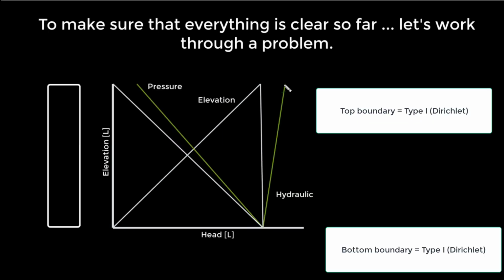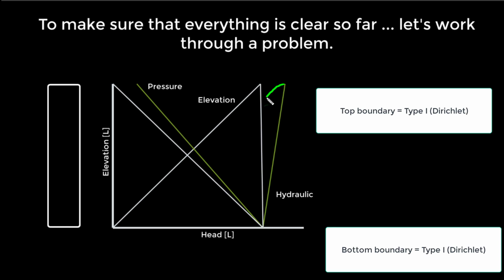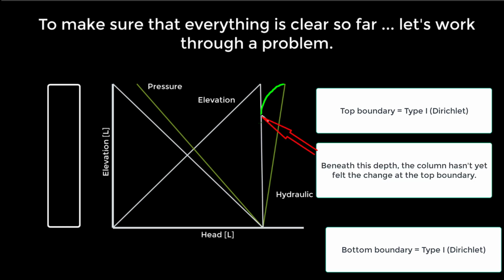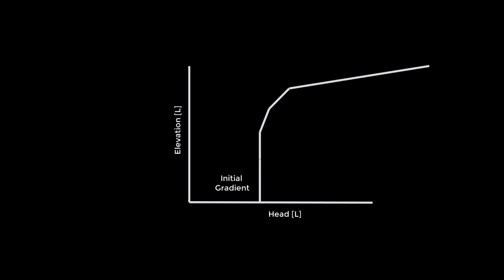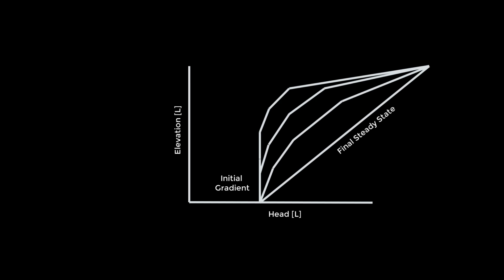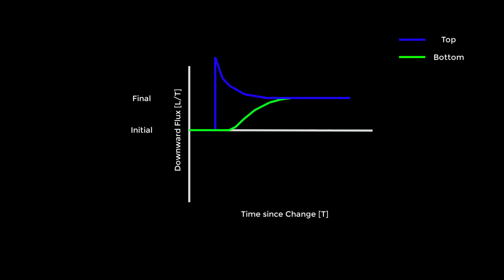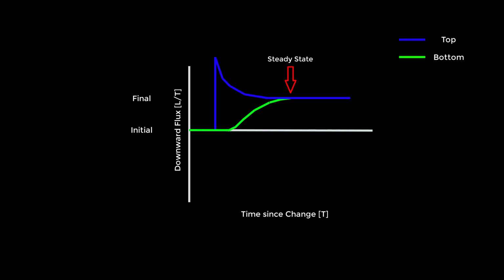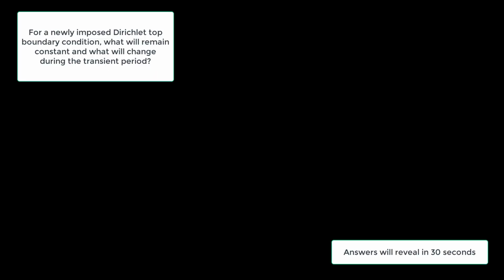2019-518Live!_transient flow - type I top BC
Discusses the transient response to a Dirichlet top boundary condition